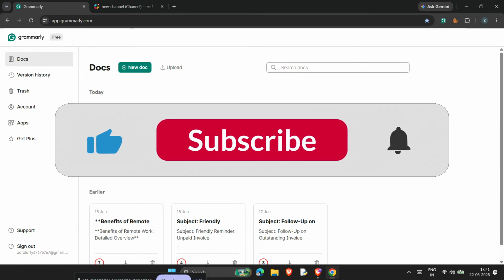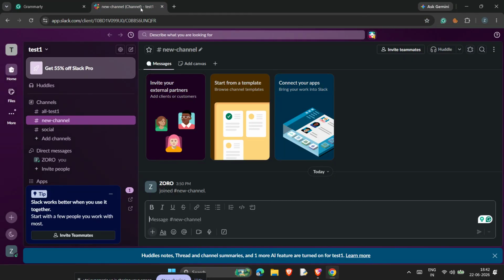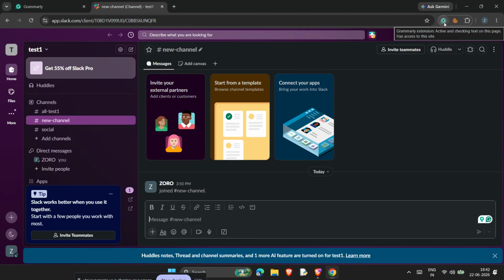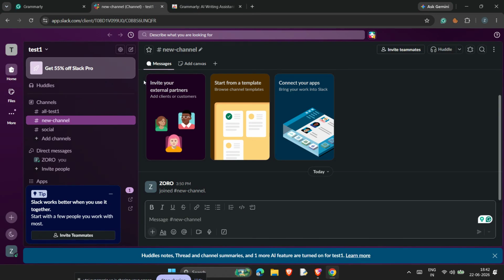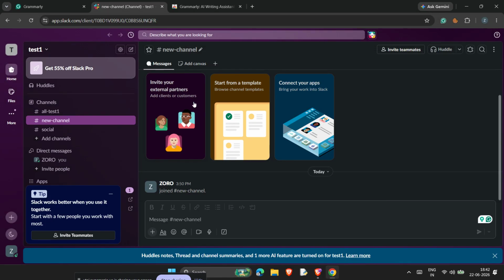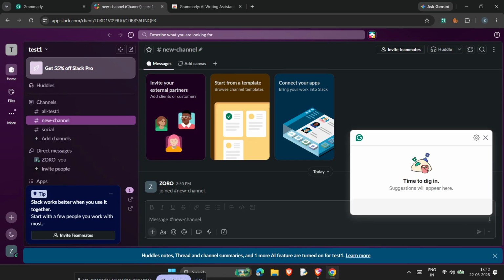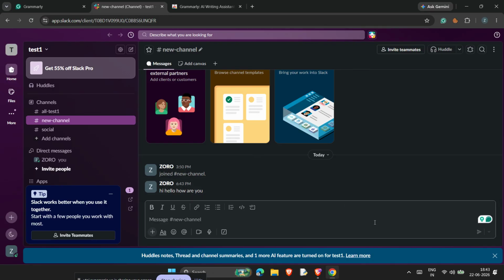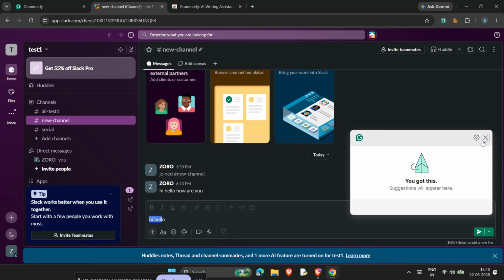How To Connect Grammarly To Slack (Step By Step Guide)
Learn how to connect Grammarly to Slack using your browser extension and start proofreading messages before you send them.
This quick tutorial shows you how to install Grammarly, sign in, and confirm the G icon appears in Slack chats.

🕚Timestamps:
0:00 Intro
0:18 Open Slack In A Web Browser
0:39 Install The Grammarly Browser Extension
1:05 Sign In To Grammarly
1:22 Open Slack And Check The G Icon
1:48 Troubleshooting Tips
2:15 Outro

✍️What You'll Learn In This Video:
• How To Install Grammarly In Chrome Or Edge For Slack
• How To Sign In To Your Grammarly Account
• How To Verify Grammarly Is Active In Slack Chats
• How To Use The Grammarly G Icon While Typing Messages
• How To Troubleshoot Grammarly If It Does Not Appear

💡Pro Tips For Using Grammarly With Slack:
• Use Slack in a browser for the smoothest Grammarly integration
• Keep the Grammarly extension pinned for quicker access
• Refresh Slack if the Grammarly icon does not show immediately
• Double-check that you are signed in to the correct Grammarly account
• Use suggestions before sending important team messages